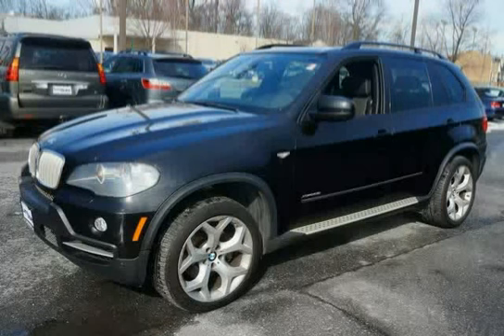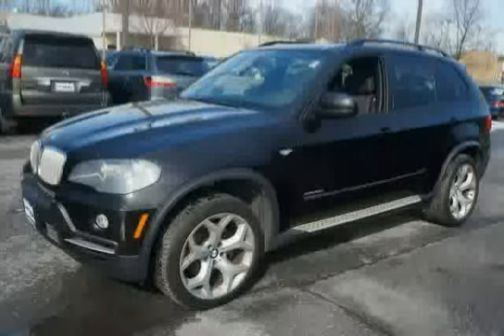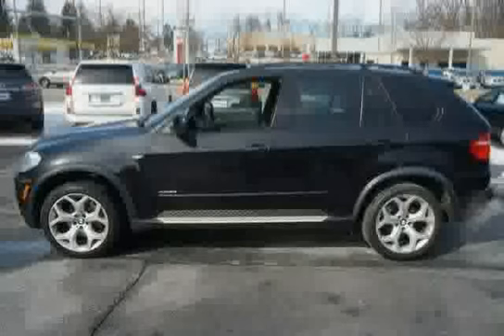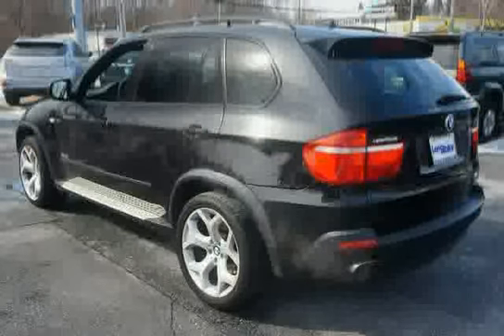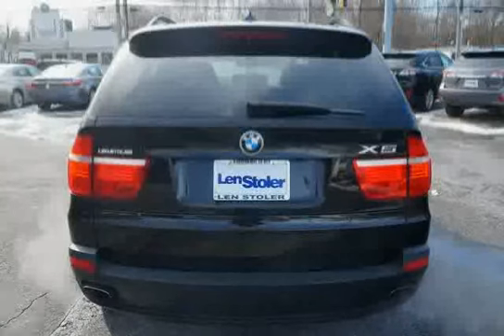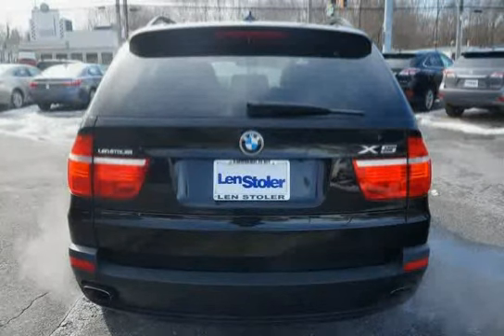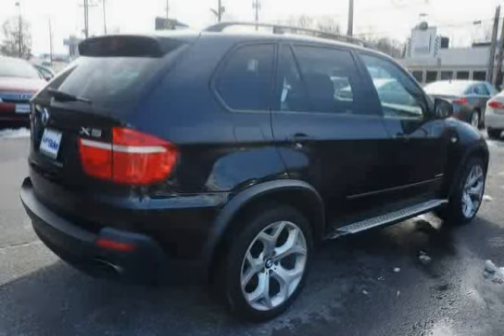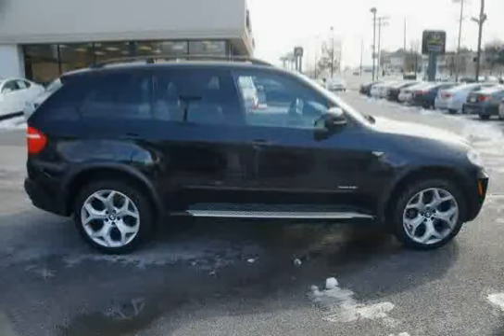used BMW X5 Baltimore MD 2010 located in Maryland at LS Lexus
This used BMW X5 Baltimore 2010 is located in Maryland and is offered by LS Lexus and can be compared to any used BMW X5 MD: